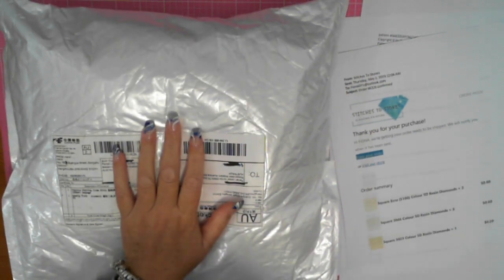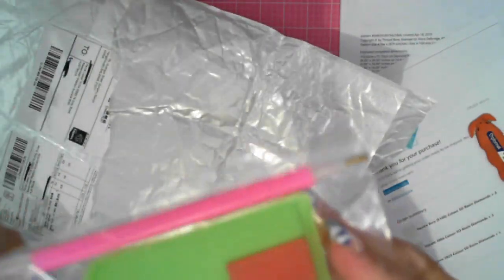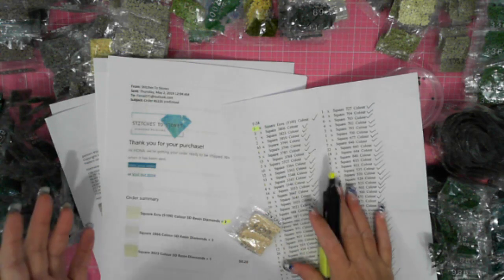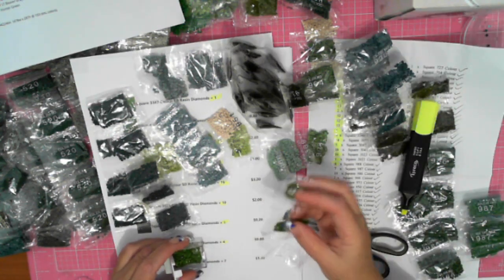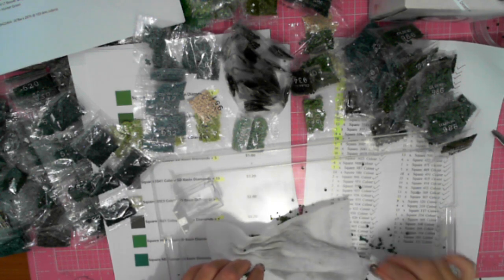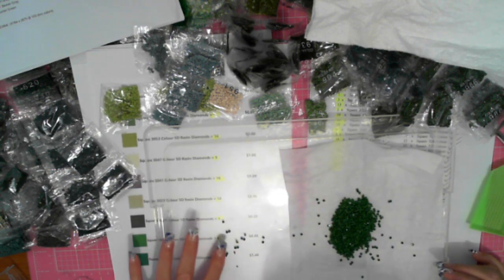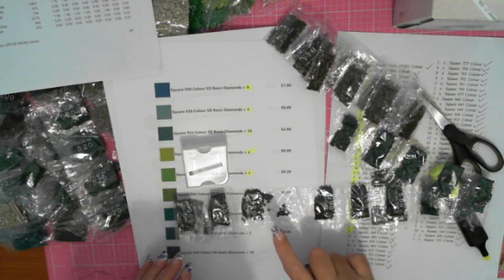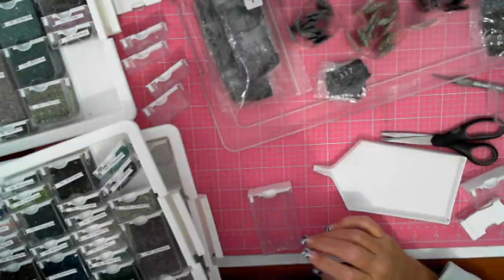Lioness and Cub drill set up